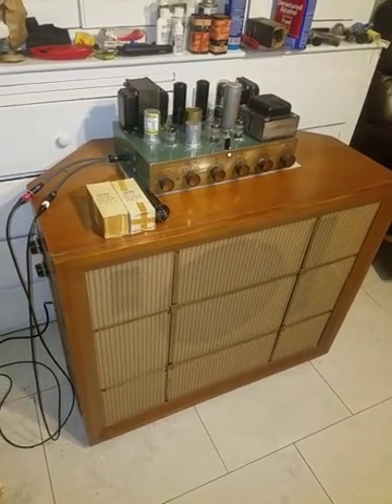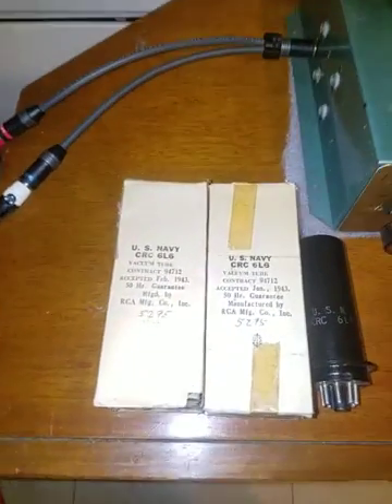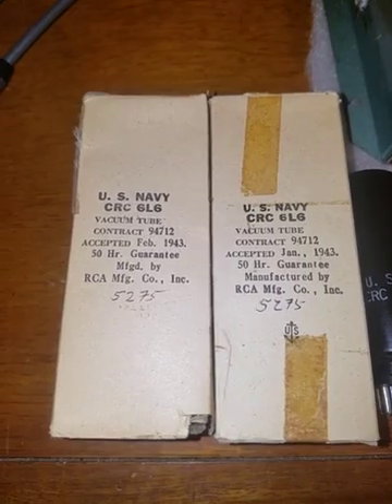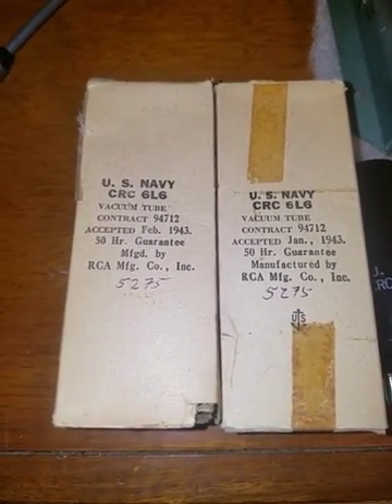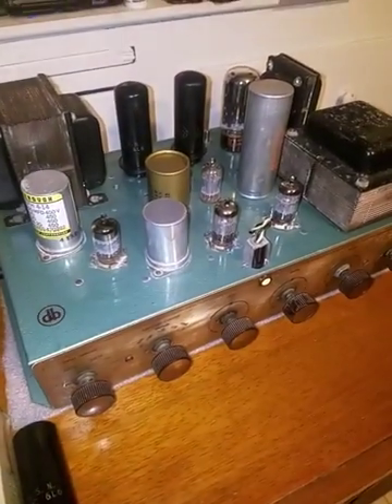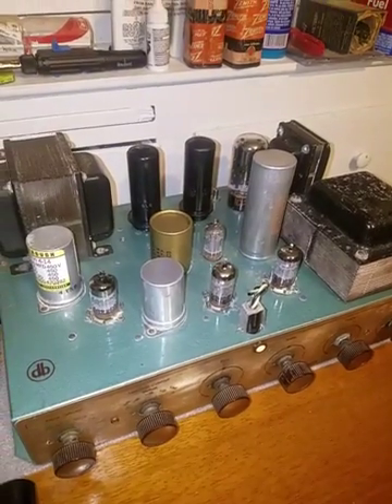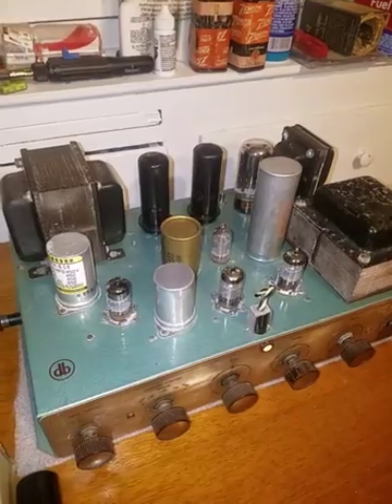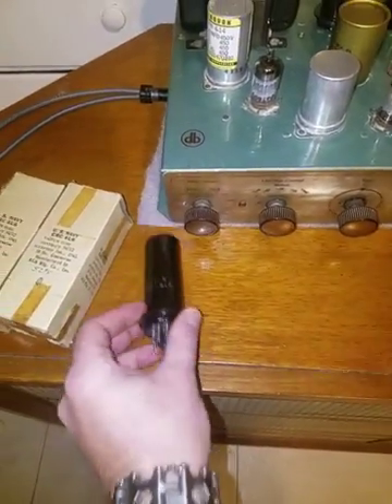Joint army/navy crc 6l6 vacuum tubes 1943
Video showing the lovely sound of new old stock Joint army/navy crc 6l6 vacuum tubes 1943 on my Bogen db20 and Electrovoice Regency Mono cabinet.